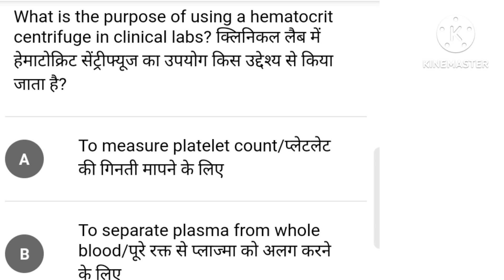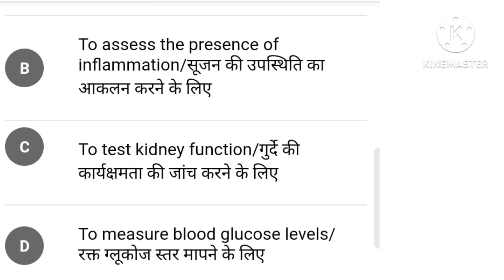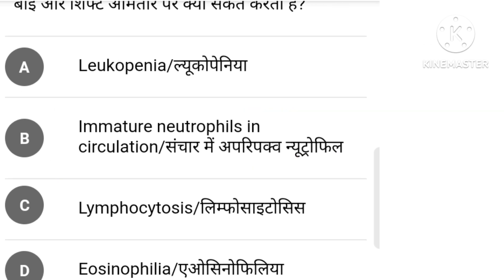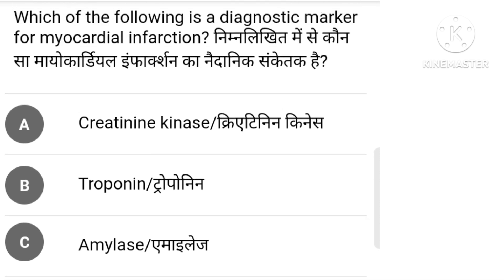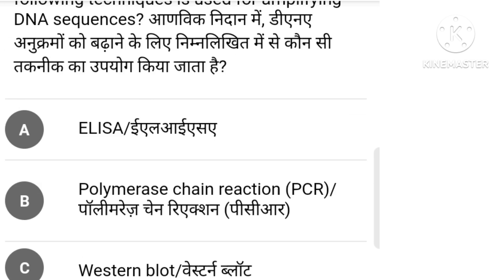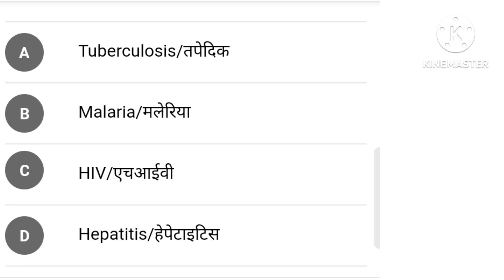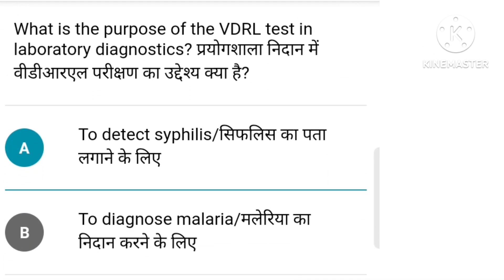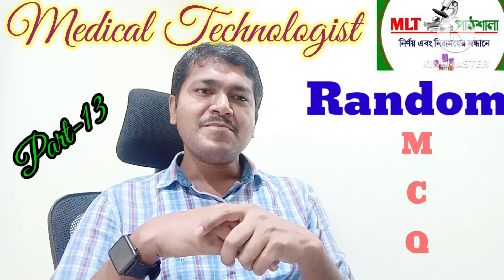প্রশ্নোত্তর: ল্যাব টেকনিশিয়ানদের জন্য কিছু গুরুত্বপূর্ণ প্রশ্নোত্তর। MCQ for MT Lab. Part -15.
প্রশ্নোত্তর: ল্যাব টেকনিশিয়ানদের জন্য কিছু গুরুত্বপূর্ণ প্রশ্নোত্তর। MCQ for MT Lab. Part -15.@mlt_pathsala
Medical Technologist Important MCQ s.
ল্যাব টেকনিশিয়ানদের জন্য গুরুত্বপূর্ণ প্রশ্নোত্তর।
PSC নিয়োগের প্রস্তুতি।
রেলে নিয়োগ প্রক্রিয়ার প্রস্তুতি।
ল্যাবরেটরি টেকনিশিয়ানদের পরীক্ষা প্রস্তুতি।
RRB Paramedical Preparation.
ল্যাব টেকনিশিয়ান এর কাজ কি❓
ল্যাবরেটরি টেকনিশিয়ান এর প্রশ্ন।
ল্যাব টেকনিশিয়ান নিয়োগের প্রশ্নোত্তর ।
স্পেশাল টেকনিক ফর টেকনোলজিস্ট প্রস্তুতি।
হেলথ নিয়োগ পরীক্ষার প্রশ্ন টেকনিশিয়ানদের।